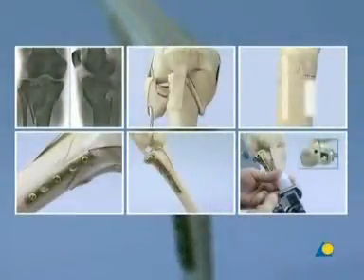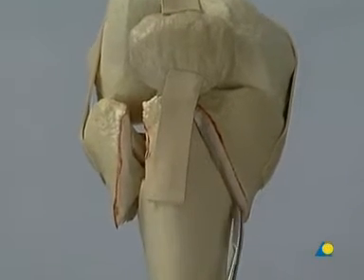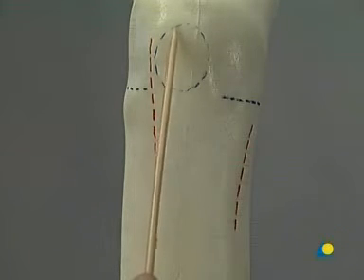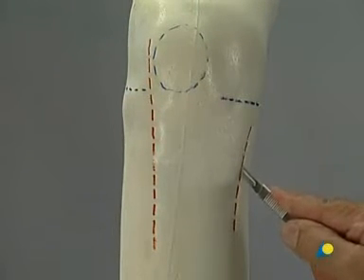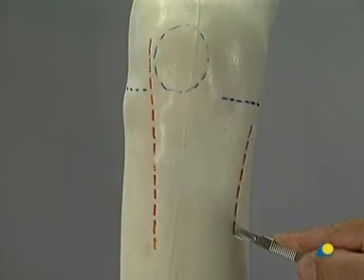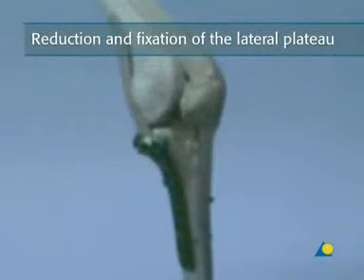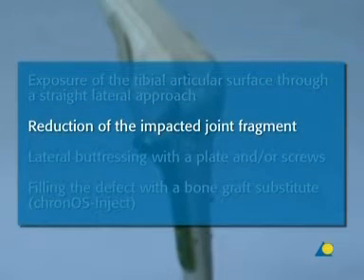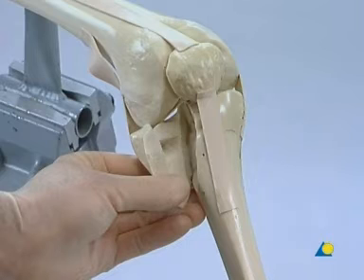Tibia Plateau—Bicondylar Fracture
bicondylar fracture tibial plateau